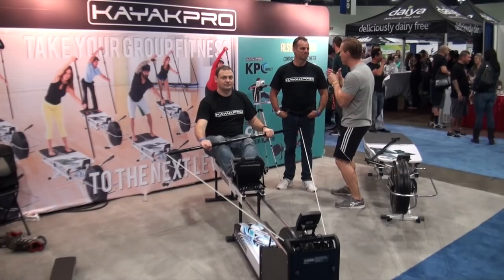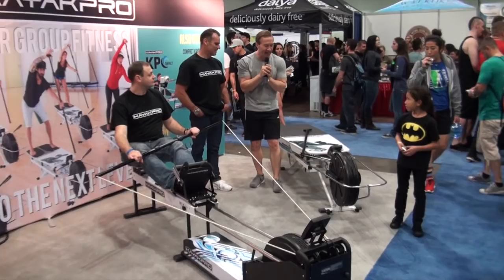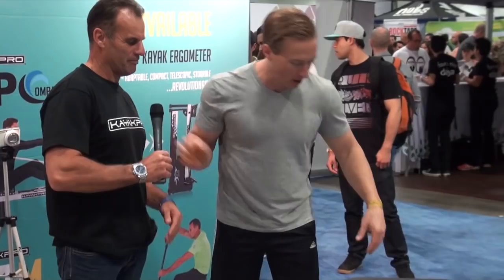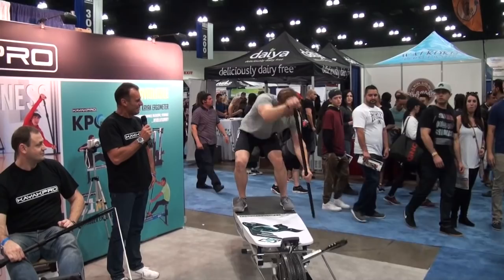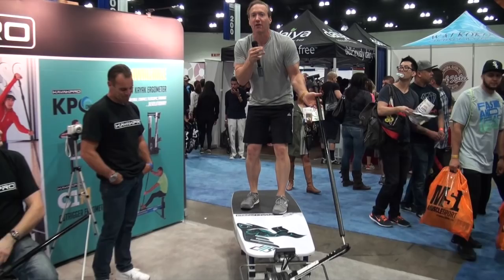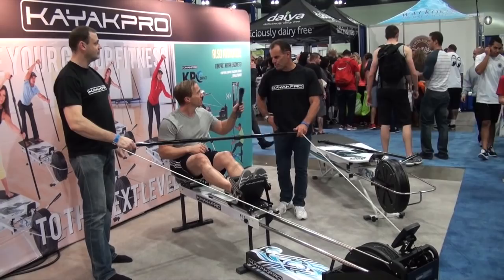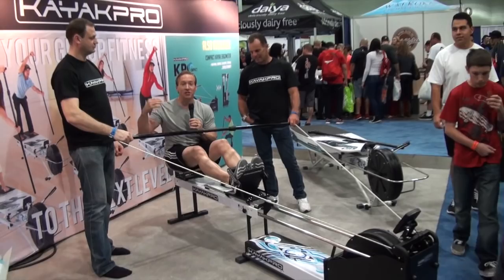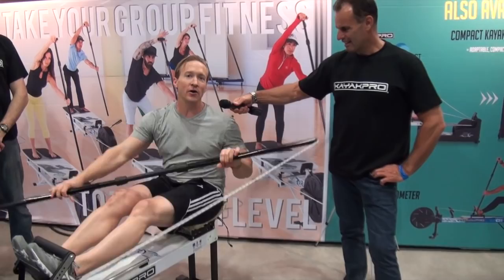KayakPro Fit Expo LA 2015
KayakPro Fit Expo LA 2015 Indoor Staund Up Paddle Board (SUP) and Indoor Kayaking